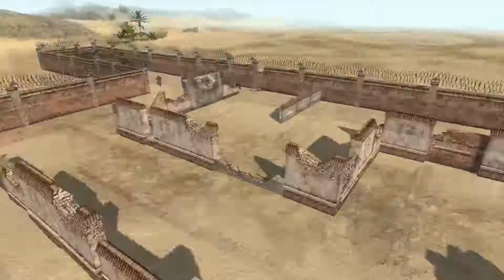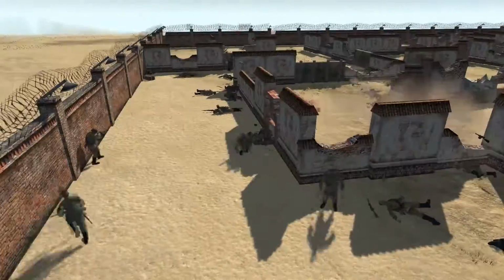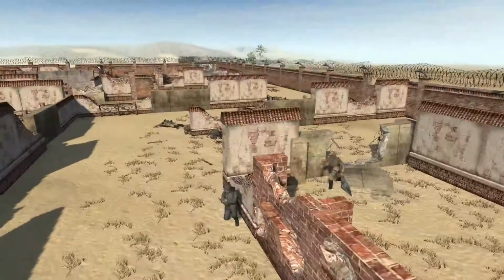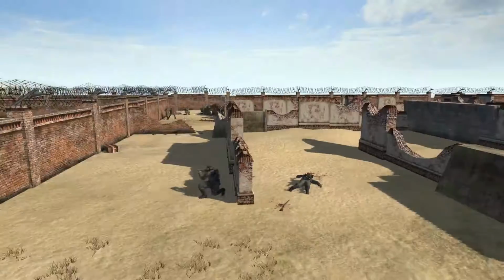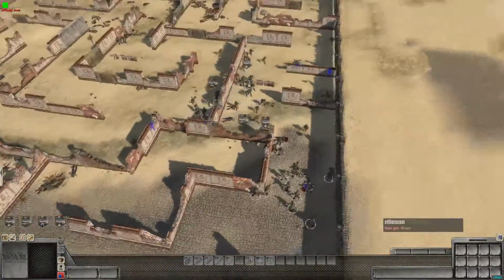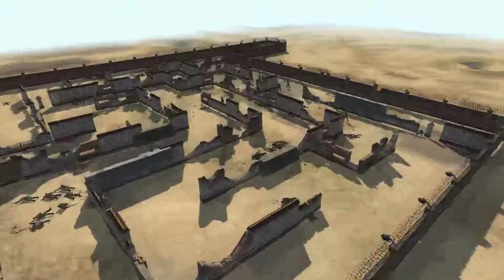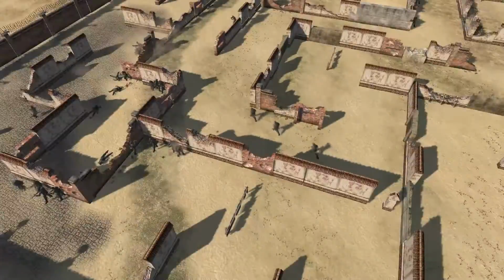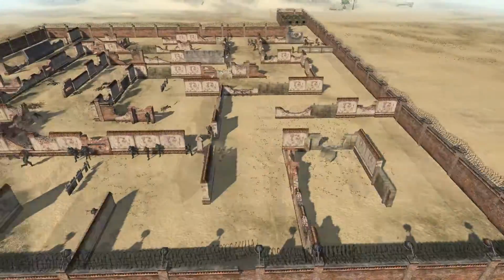MAZE BATTLE (Robz realism mod) : Men of War Assault Squad 2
Troops slog it out in a maze (enough said!)

Let us know any scenarios you want to see in the maze!

Mod used: Robz Realism Mod